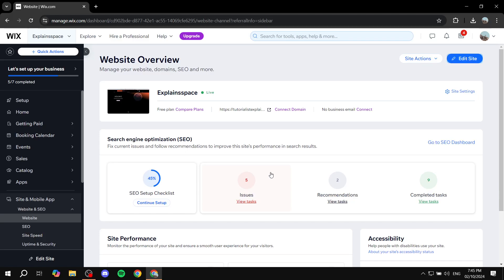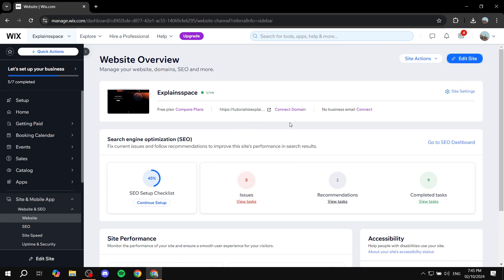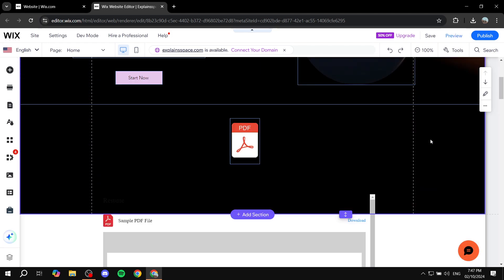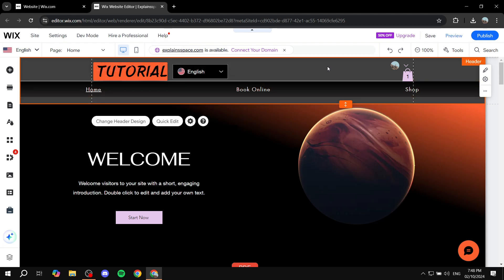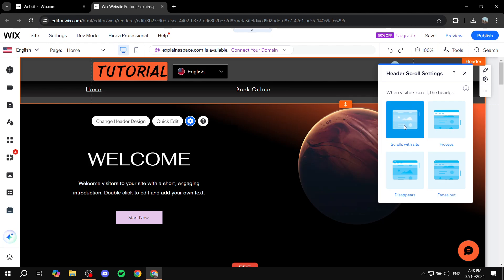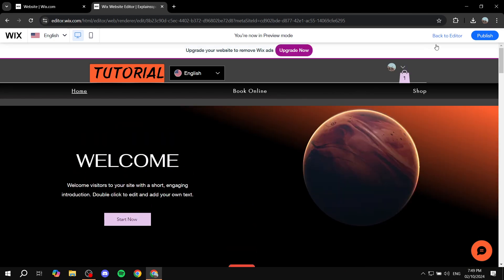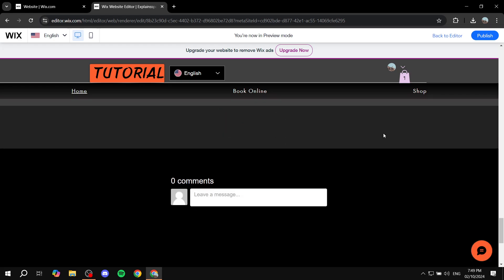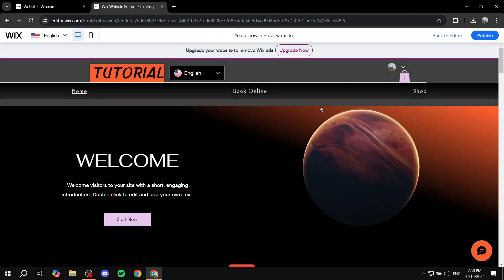How to Add a Scrolling Menu to Wix Website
If you are looking for a video about How to Add a Scrolling Menu to Wix Website, here it is!